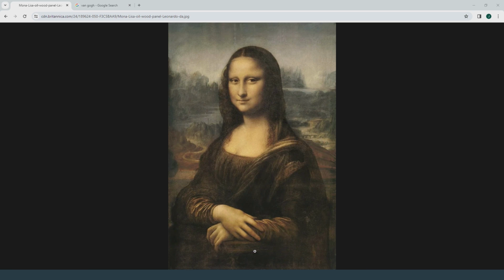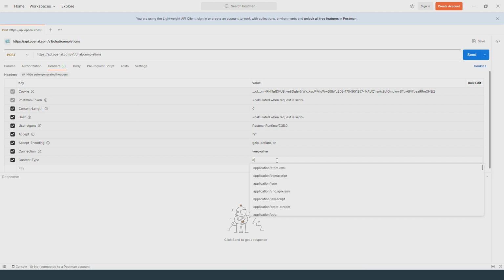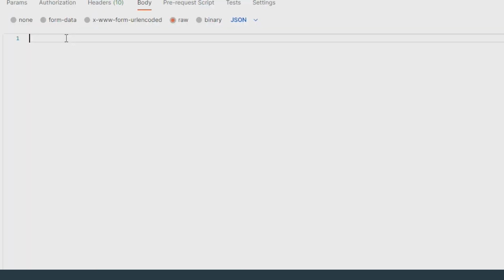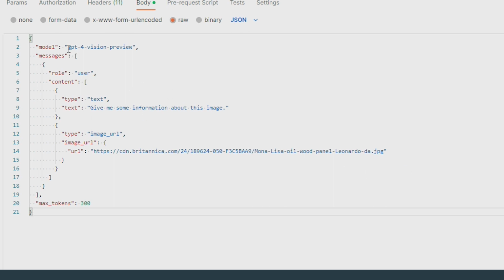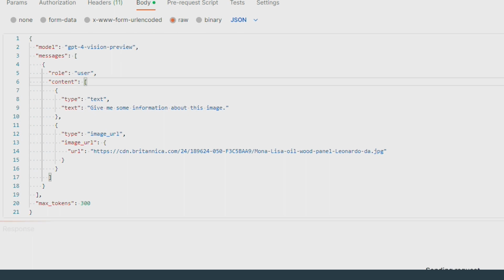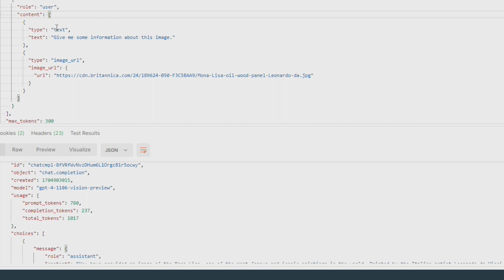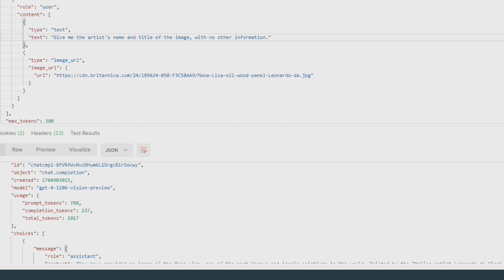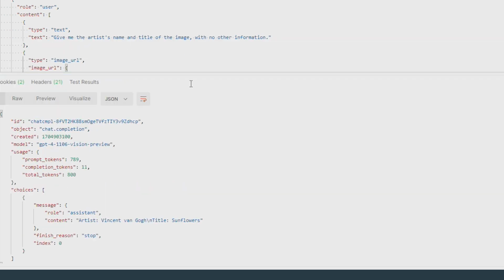Analyze an Image with ChatGPT4 Vision and Postman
Until quite recently, ChatGPT and the OpenAI API had been restricted to receiving text data only. There is now a new model called GPT4 Vision that allows you to send an image through the OpenAI API and get back answers and information about the image, describing it, giving it a title, and so on.
In this video I will give a quick demo of how to use this new model using Postman. I will send it an image of The Mona Lisa and see what the model tells me about it.

Sample Body Text:
  "model": "gpt-4-vision-preview",
  "messages": [
      "role": "user",
      "content": [
          "type": "text",
          "text": "Give me the artist's name and title of the image, with no other information."
          "type": "image_url",
          "image_url": {